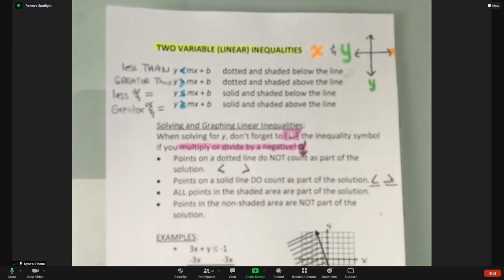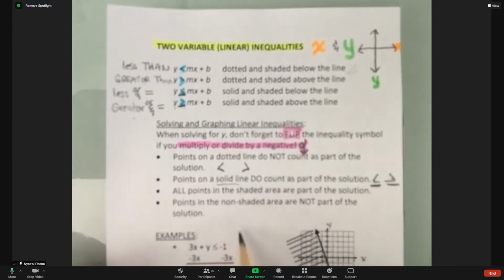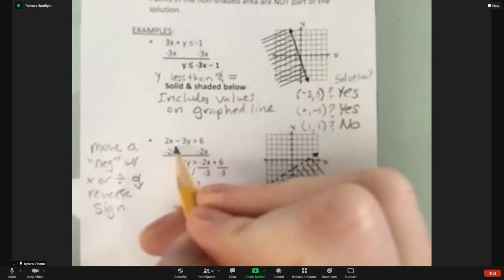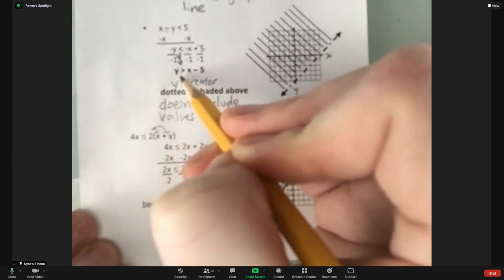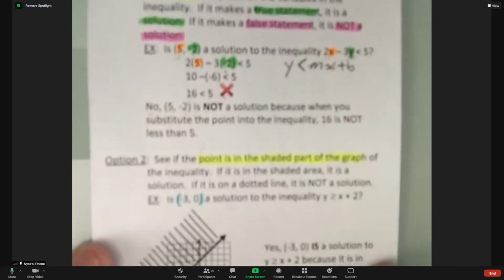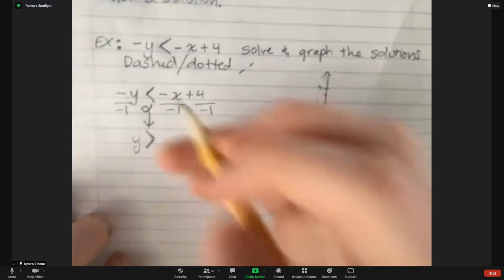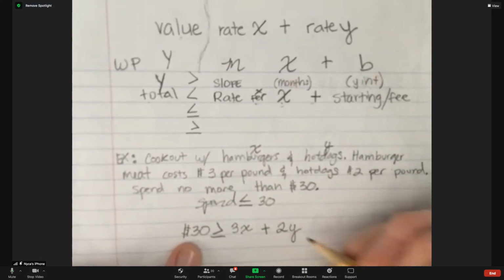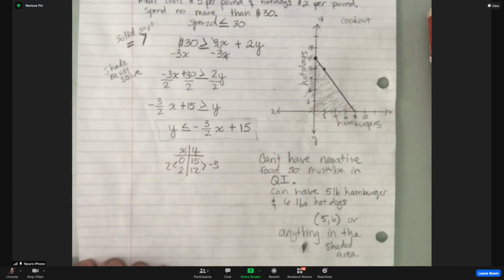Solving Linear Inequalities